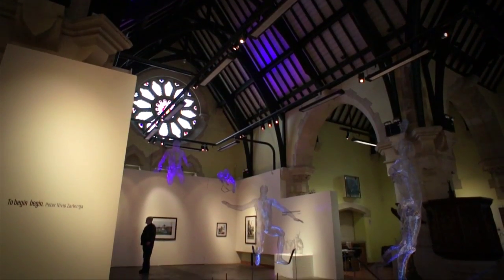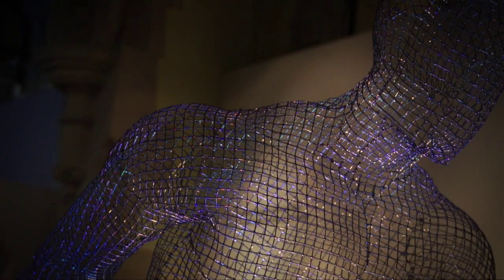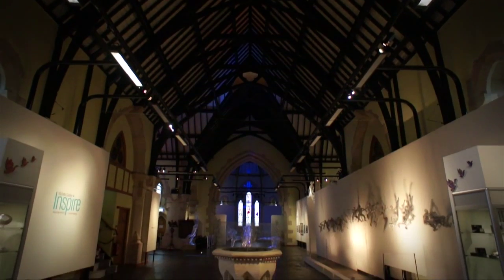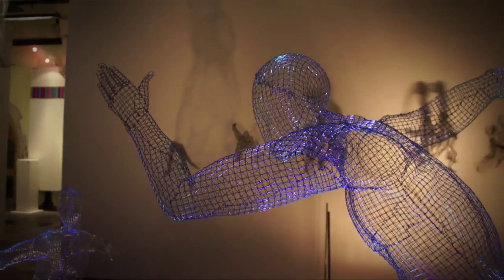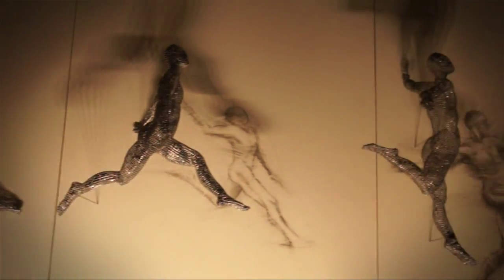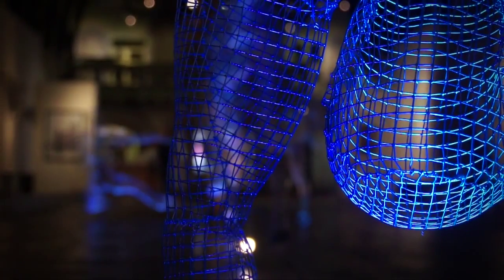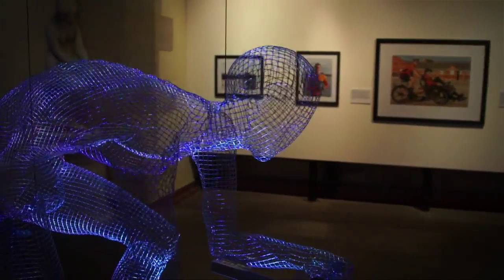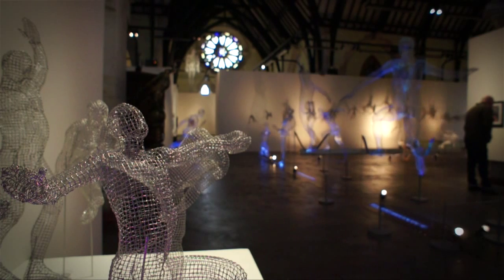Michelle Castles Inspire Exhibition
Athletic sculptures that inspire.